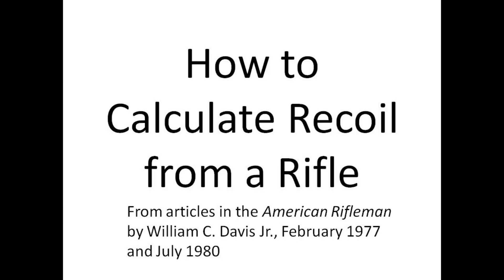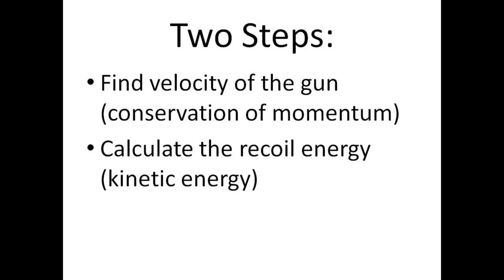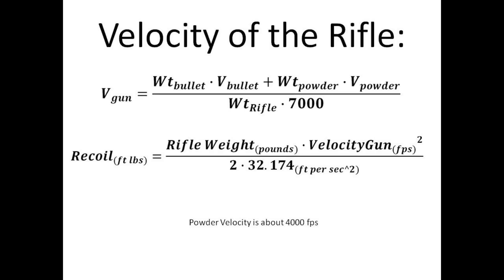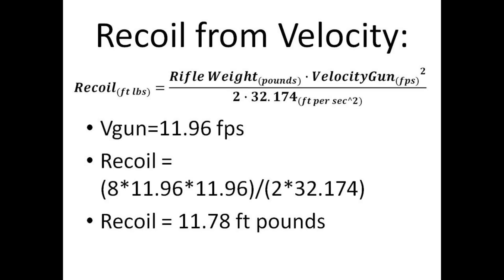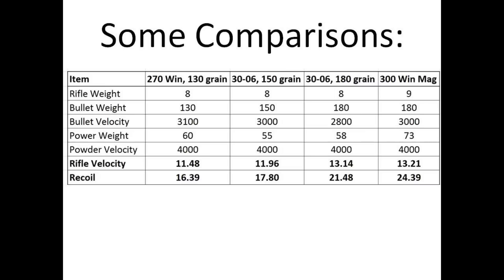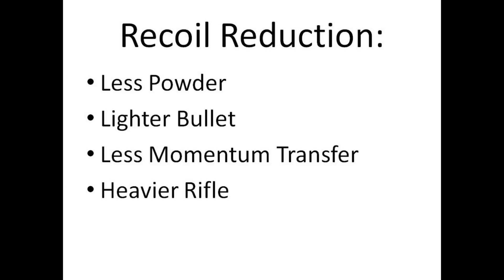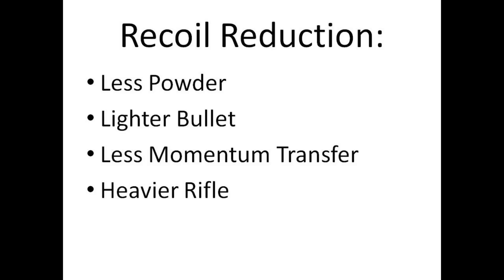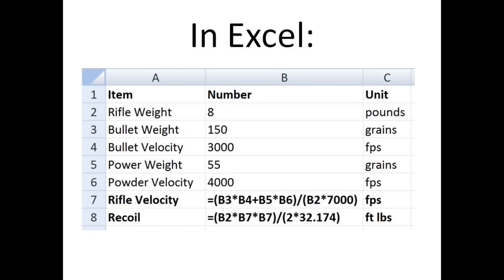Calculating Recoil for a Rifle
How to calculate recoil in a rifle.  A couple of comparisons of different cartridges.  A little discussion on how recoil can be increased or decreased.  A screen shot of Excel used to calculate recoil.  Thanks.